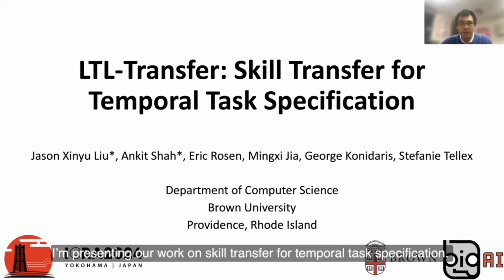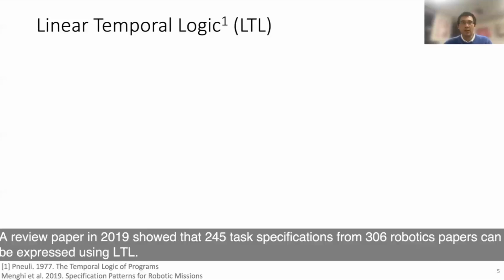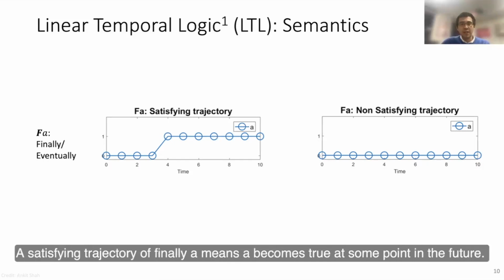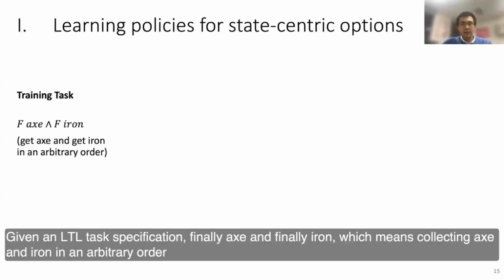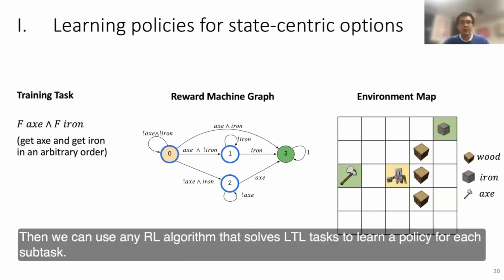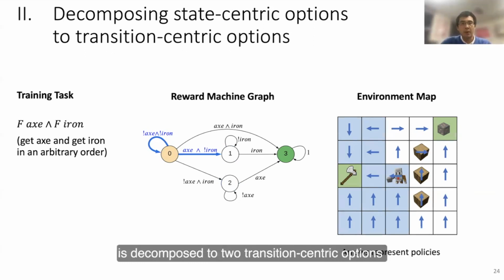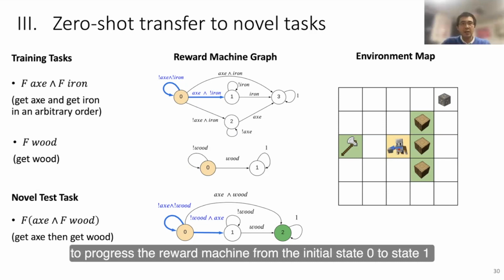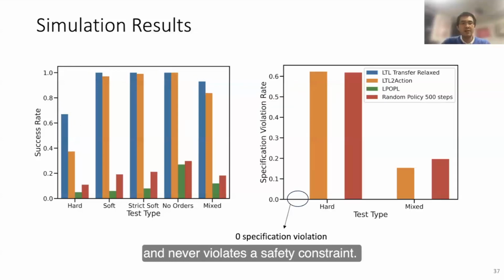[ICRA 2024] Jason Xinyu Liu - LTL-Transfer: Skill Transfer for Temporal Task Specification